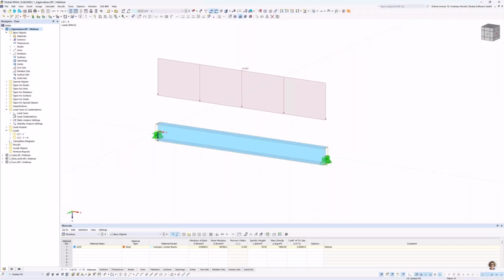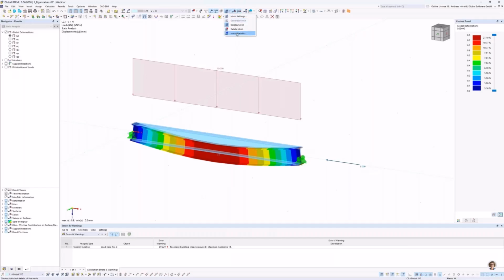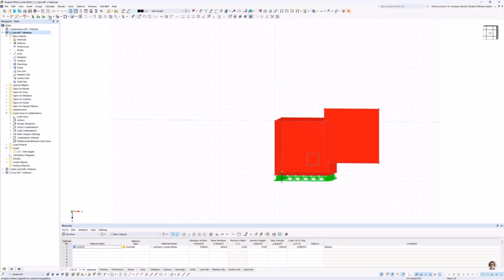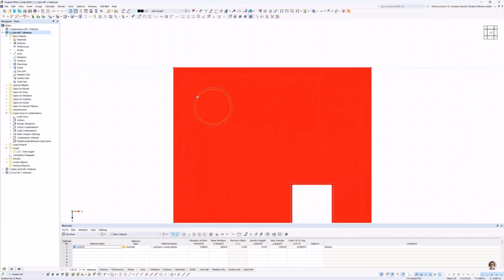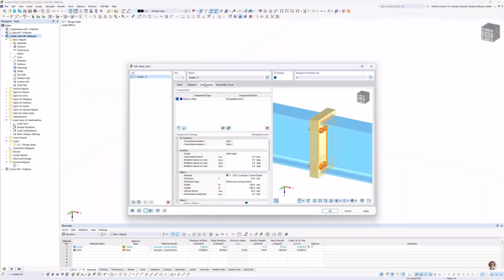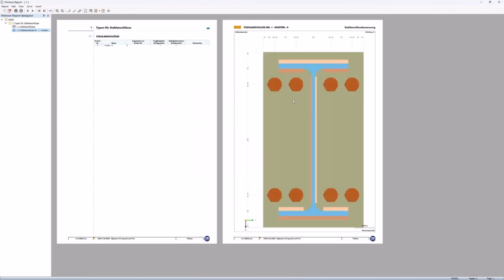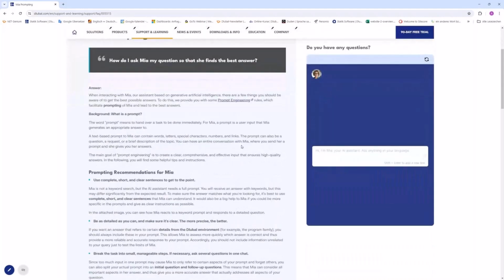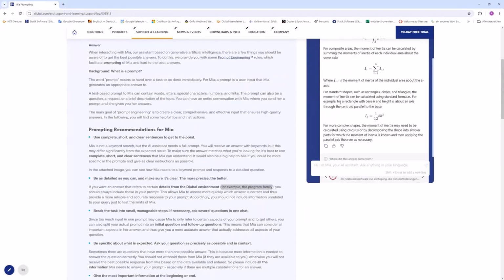[EN] Seminario web | Preguntas frecuentes respondidas por el equipo de soporte de Dlubal | may. 2024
En este seminario web, mostraremos cómo abordar las preguntas más frecuentes enviadas recientemente al equipo de soporte de Dlubal en RFEM 6 y RSTAB 9.

Programa:
00:00 Bienvenida
01:40 Quiero determinar los factores de carga crítica para un modelo simple en el complemento Estabilidad estructural. Pero aparece el mensaje de error "Se requieren demasiadas formas de pandeo". ¿Por qué?
07:00 ¿Cómo puedo insertar rápida y fácilmente una abertura en un cuerpo sólido en RFEM 6?
13:35 He modelado una conexión de acero y me gustaría incluir un boceto acotado de la misma en el informe. ¿Cómo hago eso?
17:15 ¿Cómo puedo compartir mi configuración definida por el usuario para la portada y el encabezado del informe con mis compañeros?
20:05 ¿Cómo puedo formular mejor mis preguntas a la asistente de IA Mia para recibir la respuesta más precisa posible?